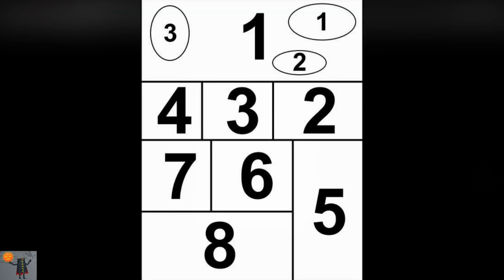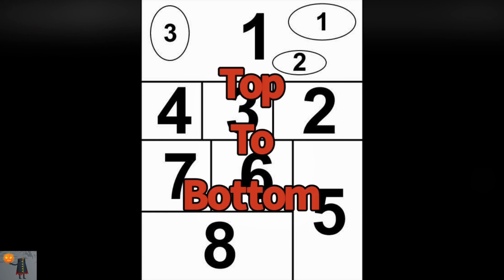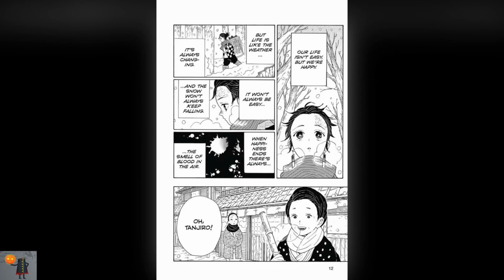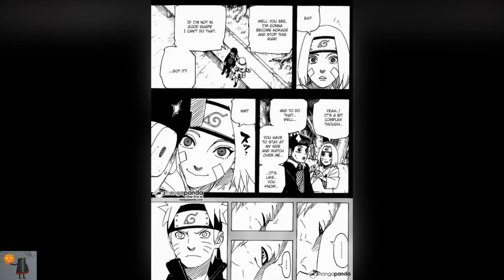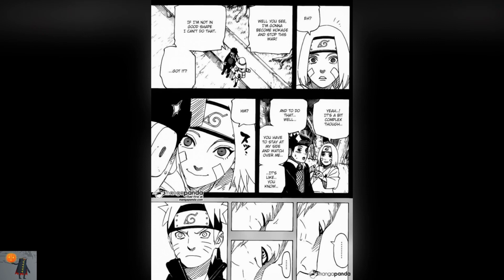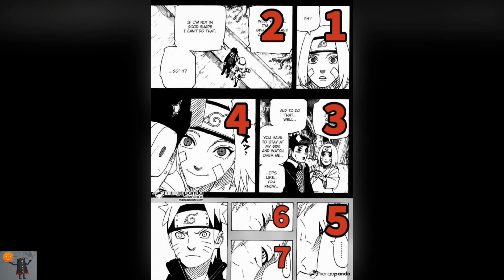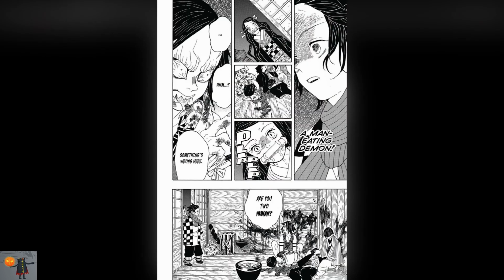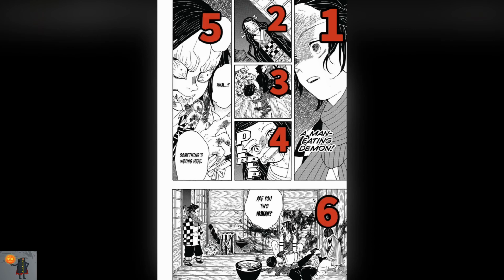Ultimate Manga Reading Guide 2025: How to Dive Into Manga Like a Pro!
Want to start reading manga but don’t know where to begin? This ultimate 2025 guide covers everything you need to know! From understanding right-to-left reading, choosing the best genres, and finding the top platforms, to pro tips for immersing yourself in manga culture. Whether you’re a beginner or looking to level up your manga journey, this guide has you covered. Let’s explore the world of manga together!